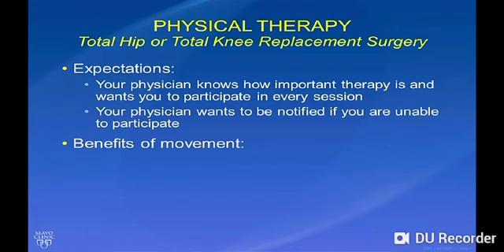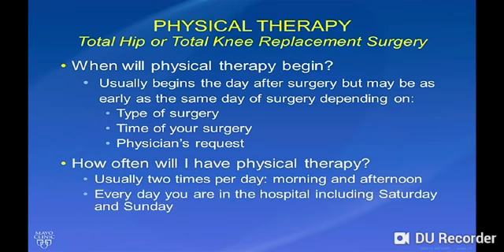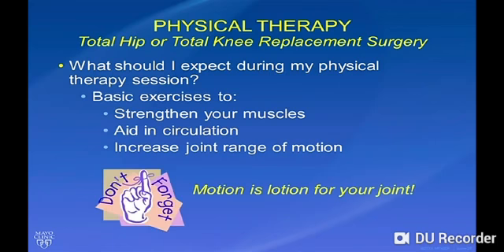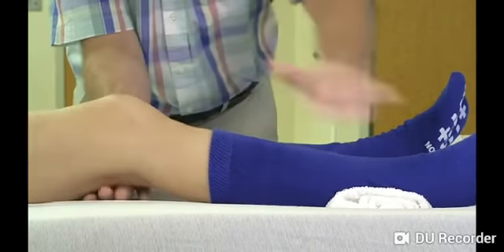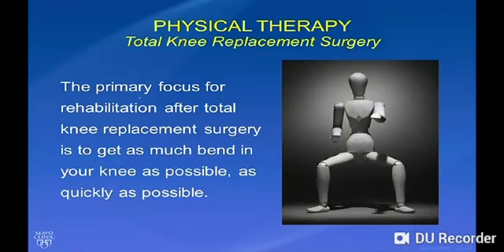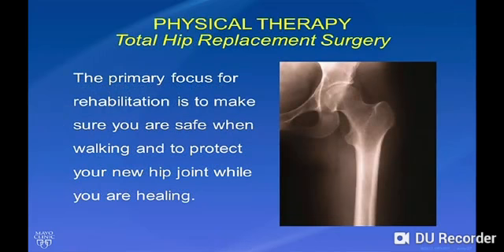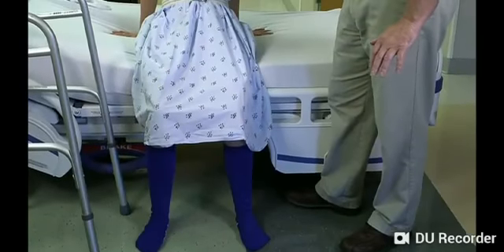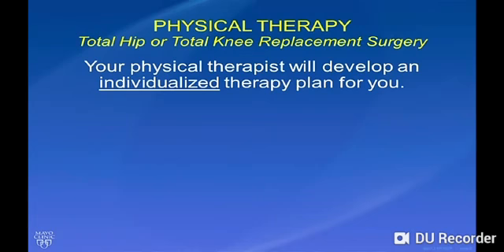Physiotherapy Knee and hip replacement before surgery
Physiotherapy Knee and hip replacement before surgery for old age peoples.Before going to surgery consult your Dr. of Physiotherapy . Therapy may save your money and your sexy and beautiful body from any cut and surgery sign . Internees from all over Punjab including UOL, RIFAH , LCUW UMT etc